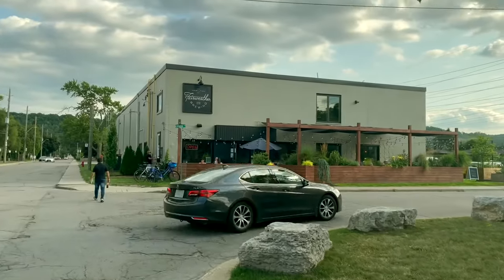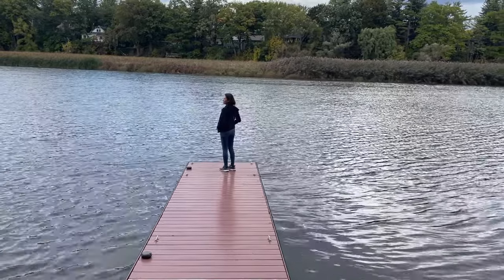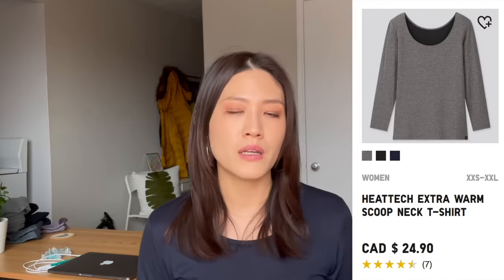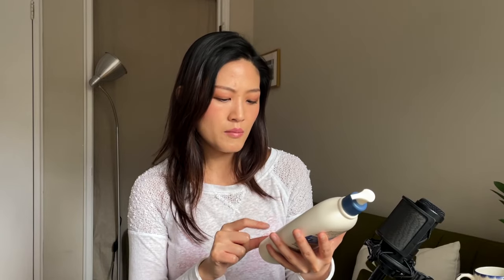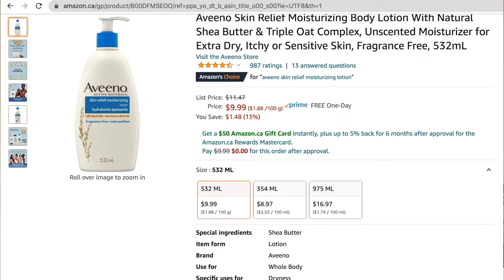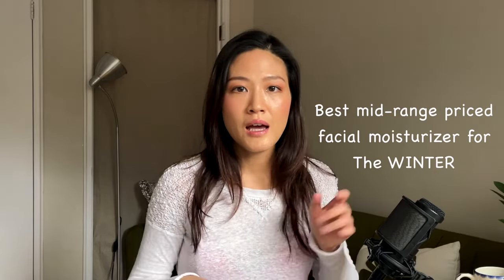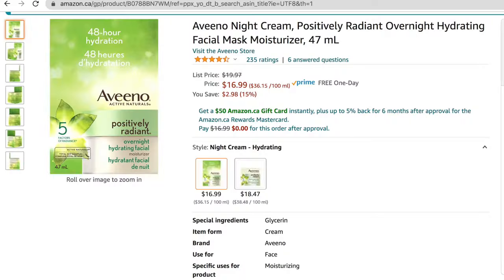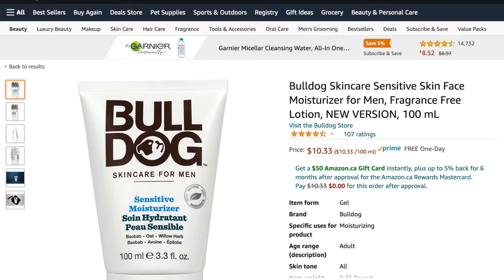How to avoid DRY SKIN in the winter? (tips + fav skincare products for guys and girls!)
If you have dry and sensitive skin to begin with, then it’s going to get a lot worse in the winter. Dry cold air, heating in your house or workplace, and hot showers and baths can make your skin even drier. In this video I’ll share with you tips on how to avoid dry skin in the winter.

// Skip to
00:00 How to avoid dry skin in the winter?
02:23 Tips for using the heater! Do’s and dont's
04:09 Favourite skincare product and tips
04:52 #1 (Body lotion)
07:37 #2 (Facial Moisturizer)
10:53 #3 (Facial Moisturizer)

US links
#1 (Body lotion)
#2 (Facial Moisturizer)
#3 (Facial Moisturizer)

This video is based on my personal experience and made for education and entertainment purposes. I am not a financial advisor. Always do your own due diligence and research to find out what financial products are best for you!

// FILMING EQUIPMENT
My Camera: Iphone 12mini

🎧 FREE Audible Trial